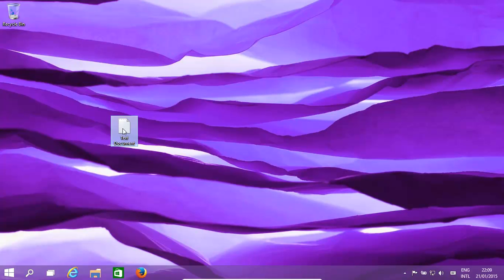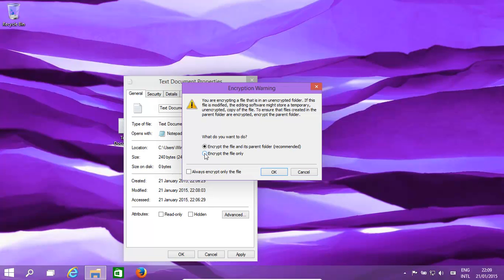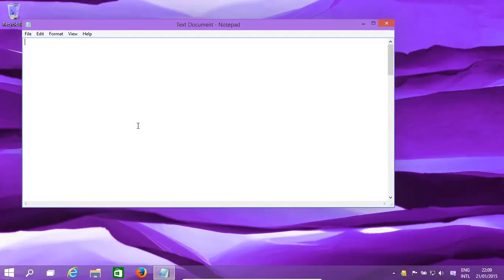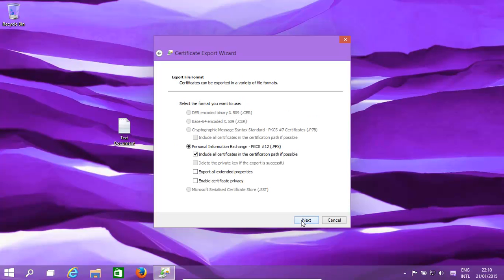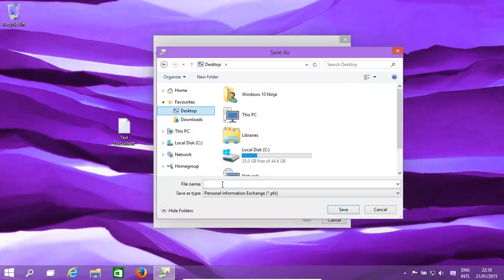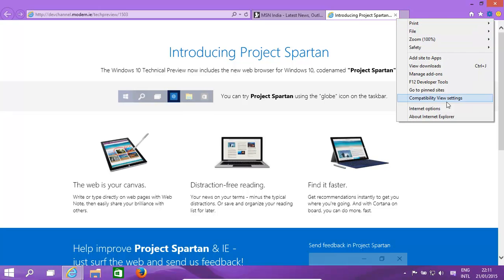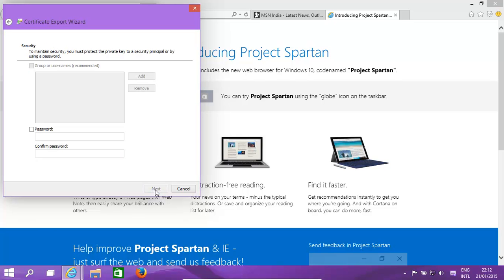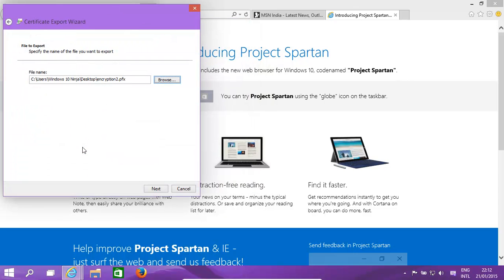Windows 10 and 8.1 Encrypt A File And Folder Tutorial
In Windows 10 it is very easy to encrypt a file or folder so that other
users (or intruders) are unable to view the files contents in it
unsecured original format. It just takes a a few seconds. We show you
how to encrypt a file or folder in Windows 10 (Windows 8.1 and earlier
too). We also show you how to backup your private encryption key so that
you can decrypt on another computer or if your user login is changed
etc. This example uses EFS (Encrypted File System.

Hello today would have a quick look at how to encrypt a file or folder.
Okay, we have our file that we won." He basically right click on it. The
properties button advance, click on encrypt contents to secure data.
Click okay, okay, and now we could do the file and its parent folder,
and so basically if it was within a folder. Basically everything in that
folder that folder would have been encrypted get in this case, listen
the simple file okay. Click okay. But it will do is now uses the message
that the encrypted okay, and now there's a little key case your own
personal key that you need to keep a backup in case, you shall we say
performing a computer or you lose your username et cetera et cetera and
you only have a file and you need to encrypt it again after you click on
it. It's readable okay; it's readable case writable like a normal file,
but anybody else logging in using a different username and password
would not be able to see what's the file okay. Right now talk you
through this how to make a backup of your private key okay. All right
the city and he you okay to go back up now. Click next. Okay, and able
to view privacy export all except Robert properties okay. Click next.
Okay a password for it okay. Okay. Click next. Obviously one long
password in a secure ones in this case were not relatively simple one.
Okay when you are saving in this instance will send to desktop and the
court encryption be given a name that really matter if there is a.PFX
personal information exchange, which available It okay expert was
successful and there we get this building with private key certificate
in an envelope okay if you don't get this message over here, and you
didn't find the little yellow icon to click on there is another way to
actually get your slogan is just basically K girl into the options,
click command content certificates, and you'll see basically your steady
over the basically ends in a okay menu exported okay same windows for
its export the private key as well. In this instance next okay Enables
limit privacy export all of them properties predominantly whiskey in
this instance, say that they give the password okay. Click next. Where
would save it basically again to the desktop by and encryption war were
to get and that'll save it, and that is how to encrypt the file and
ensure that other people who log on with different usernames to this
computer or who don't logon basically just get extra hard disks will be
able to read the contents of a file.